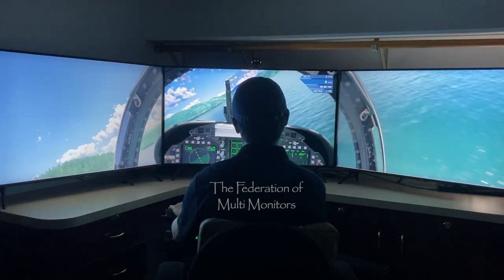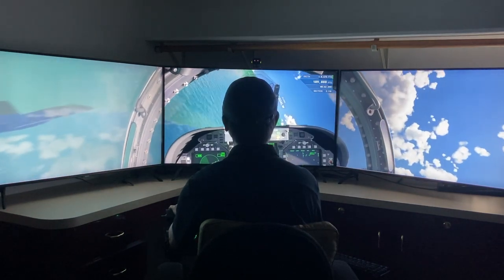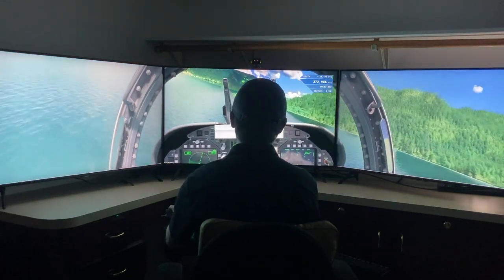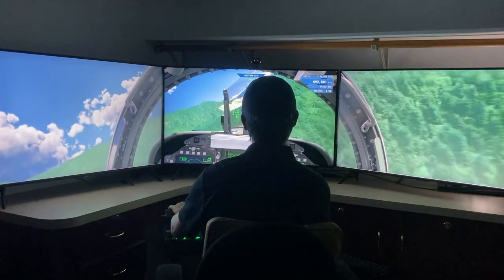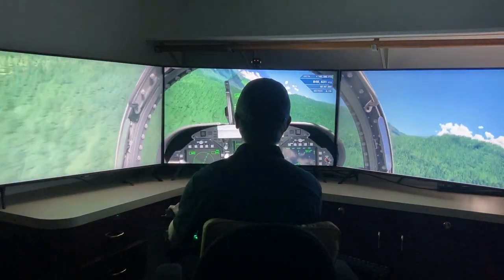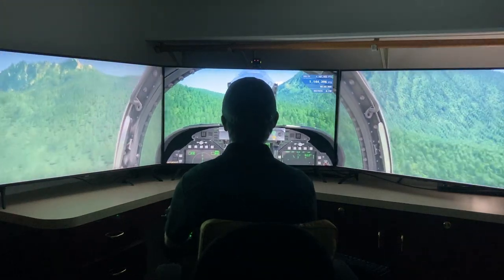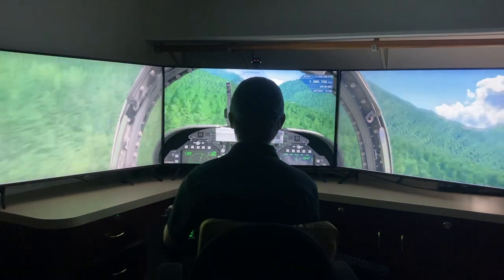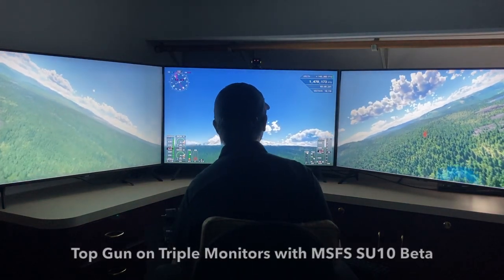MSFS SU10 fixed Top Gun Maverick on triple monitors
The low-altitude challenge from the Top Gun Maverick DLC looked awful on triple monitors, when it first came out. But Sim Update 10 finally fixed geometric distortions on multiple monitors. Watch this video to find out why triple monitors give you the closest experience to real life, even better than VR, when undertaking the low-altitude challenge.

To fully appreciate this video, you will also want to watch the previous episode, "MSFS grew up to support multi-monitors after 2 years"

To understand the ground-breaking change in SU10 (that is, only with respect to the previous sad state of non-support for multi monitors in MSFS, and not w.r.t. XPlane or other proper simulators), see my video from two years ago and the article "Geometric distortion in a triple-monitor setup for MSFS 2020, compared to XPlane 11"

See the official "Multi Monitor Support" thread in the "Sim Update 10 Beta" forum if you are interested in the Beta If you want to set it multi-monitors, with the current SU 10 Beta, please watch Russ' great video

My hardware setup is simply what I settled on almost two years ago when msfs first came out. See details in video description of that video from two years ago except I no longer run one big wide window and no longer have to hide the title bar using Windowed Borderless Gaming. Instead I just use SU10 Beta to create three full-screen windows.